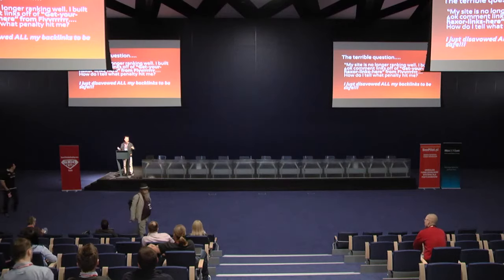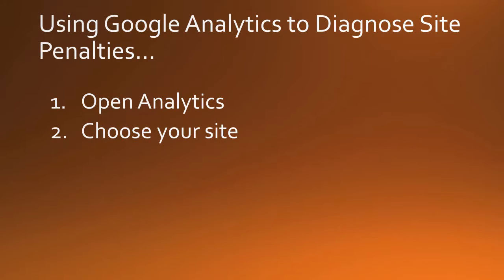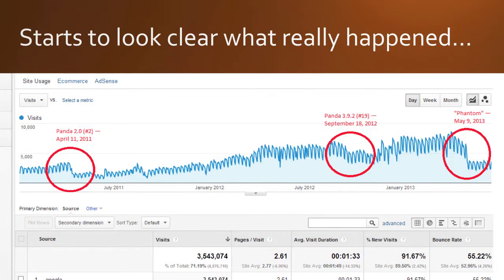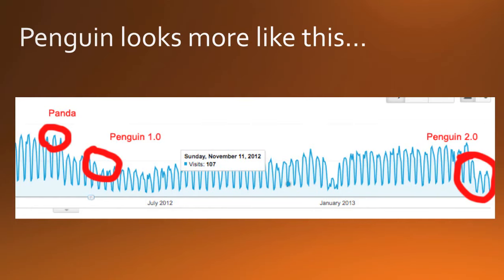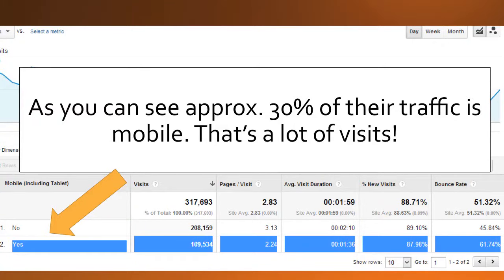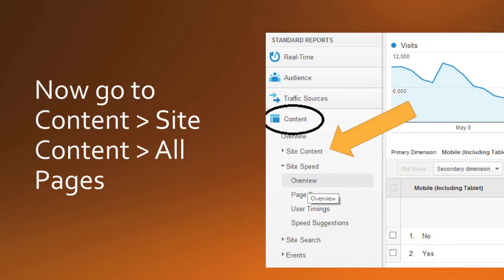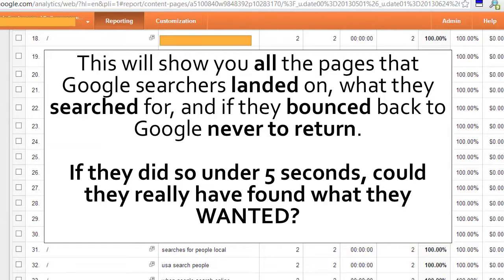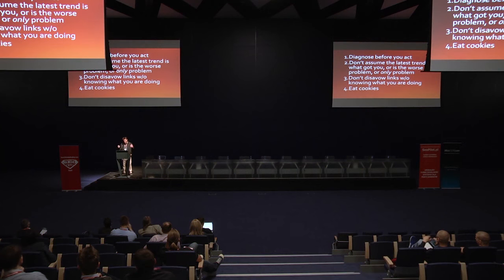Josh Bachynski - Defeat Panda: 3 Most Important Things to Check in Google Analytics for SEO & Panda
Everything You Wanted To Know About SEO But Were Afraid To Ask: From White to Black

In this 3 hour session Josh is going to spill the beans and cover EVERYTHING about SEO you need to know to survive in this Penguin 2.0 world. Negative SEO, black hat linking, EMD, The importance of Differentiation, the most useful tactics and secrets, onpage signals, offpage signals, UX signals, social signals, how to EASILY survive Google's constant War on SEO, how to check for EVERYTHNIG, and more!